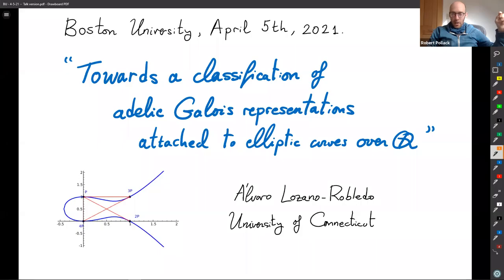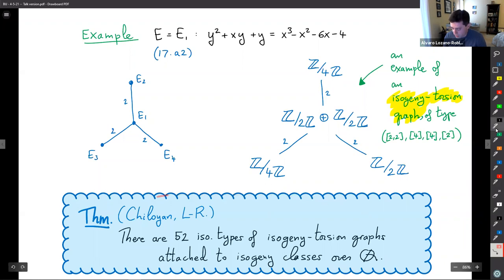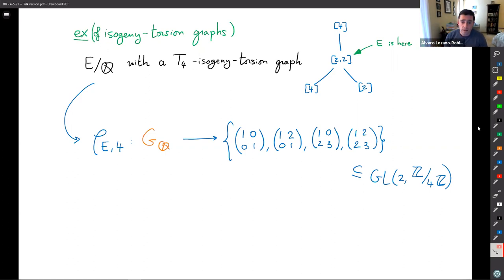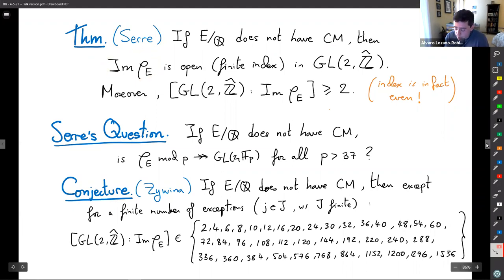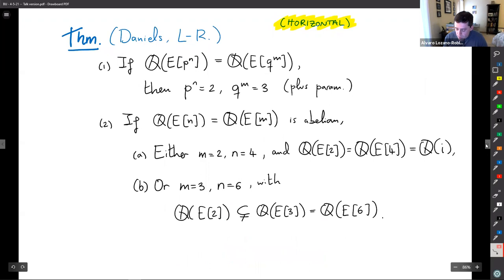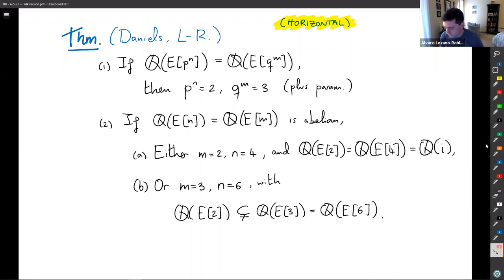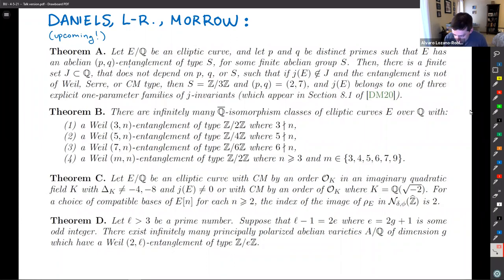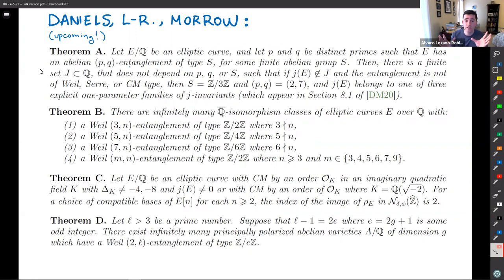(Optional lecture) - Towards a classification of adelic Galois representations of ell. curves (BU)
This is a lecture I gave at Boston University's Number Theory Seminar, on April 5th, 2021, on adelic Galois representations. While not a part of the graduate course on elliptic curves, it is a nice complement to some of the material we have seen on the Tate module.